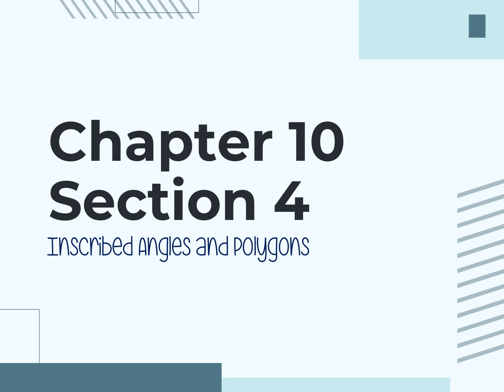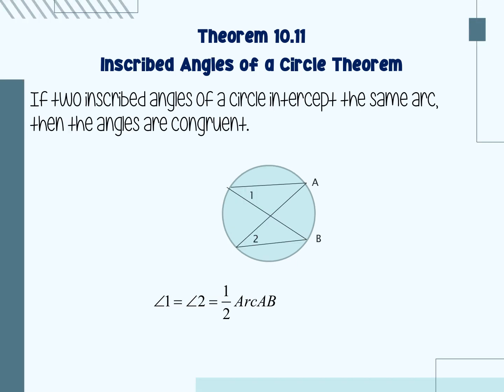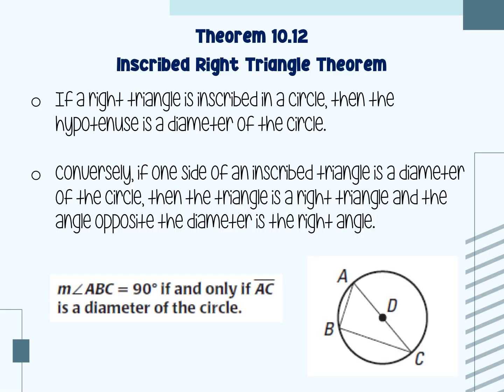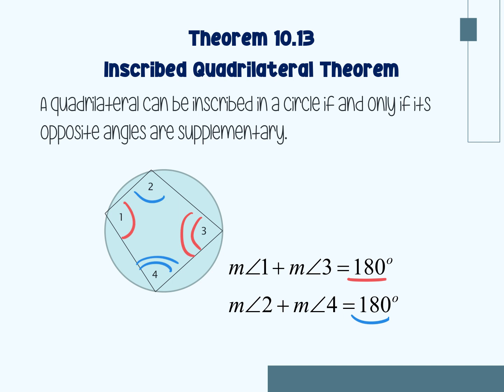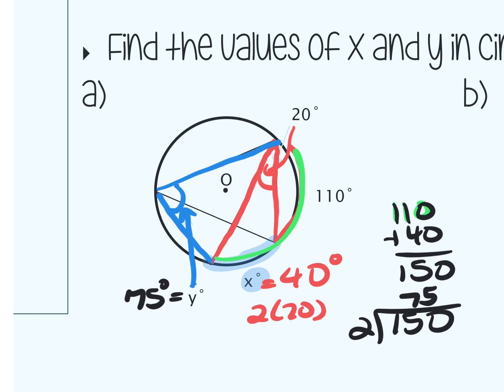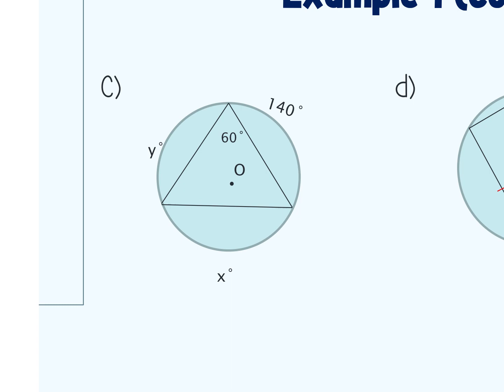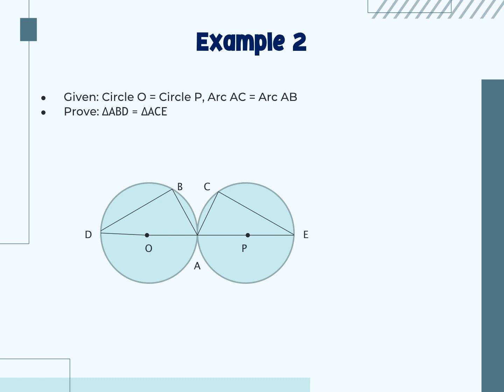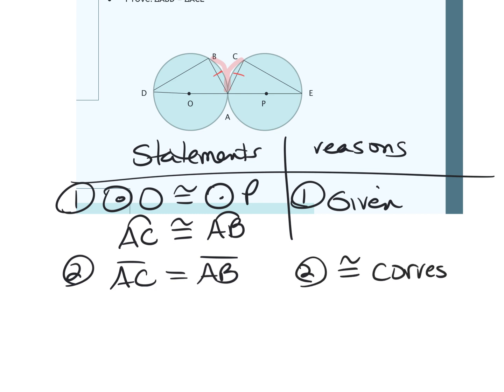3.6.23 10.4 Inscribed Angles and Polygons